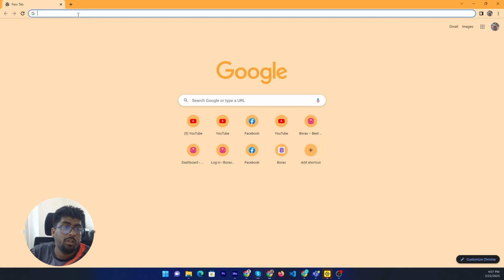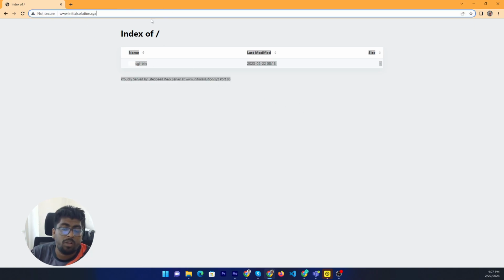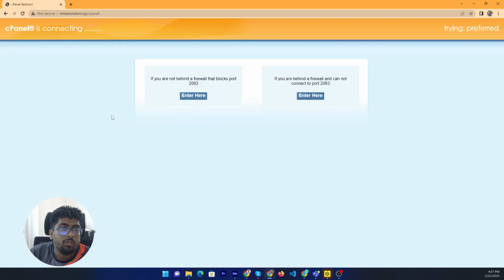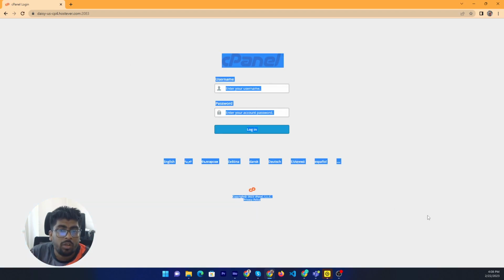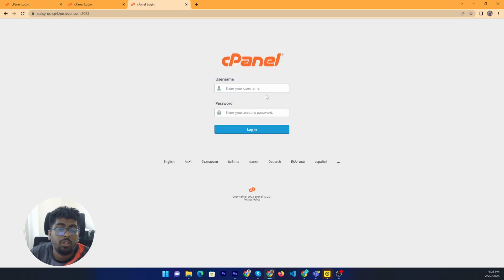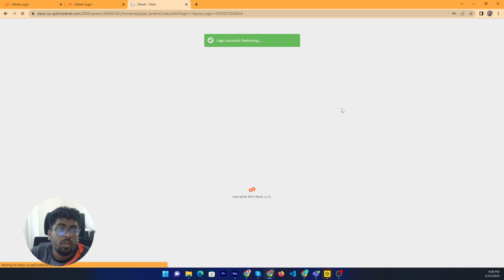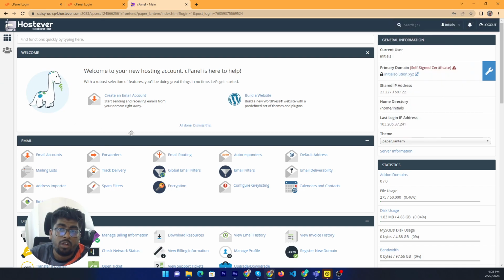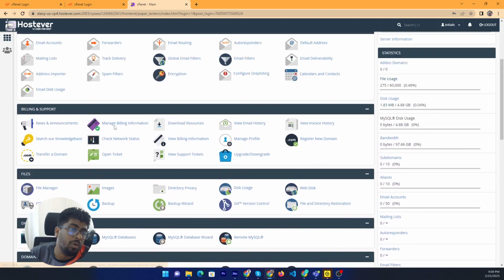How to login to any cPanel (3 Methods) 2024 | Skill Wave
Step 1: To log in to the cPanel interface, perform the following steps: Enter the IP address or domain and the 2083 service port in your preferred browser (for example,
Step 2: Enter your cPanel username in the Username text box.
Step 3: Enter your password in the Password text box.

Log in:
1. cPanel.
2. WHM.
3. Webmail.